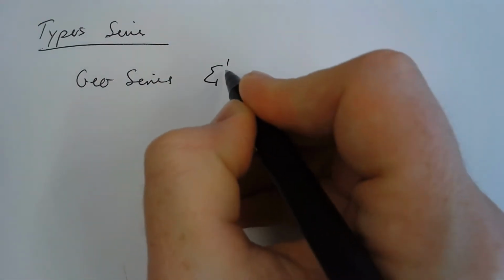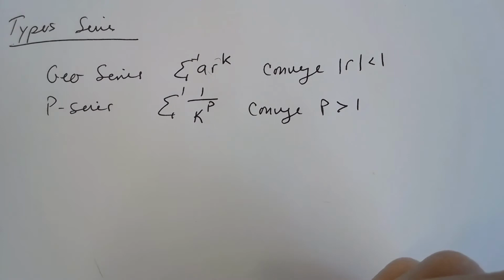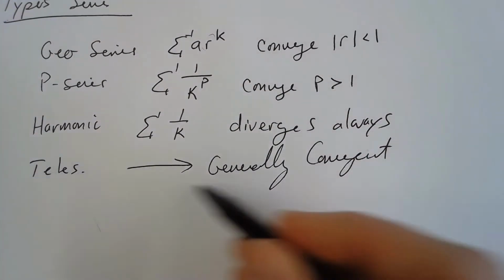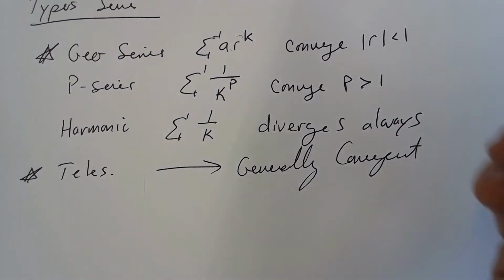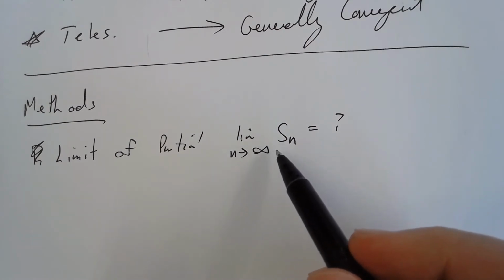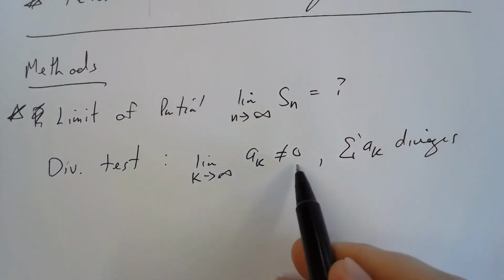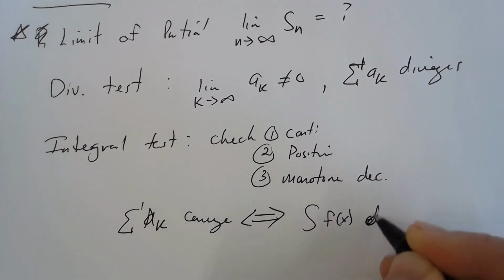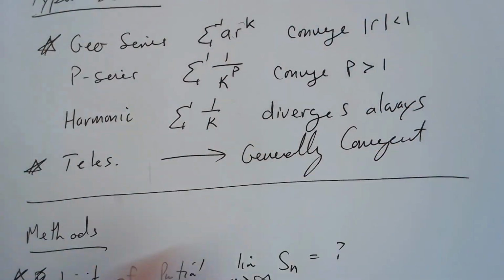19 Mth 264 V1 Summary Of Methods